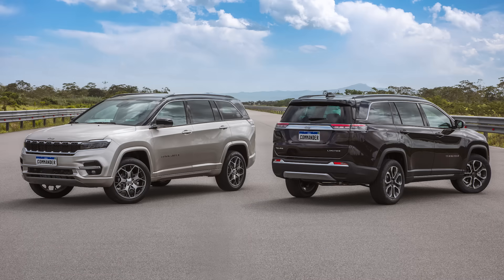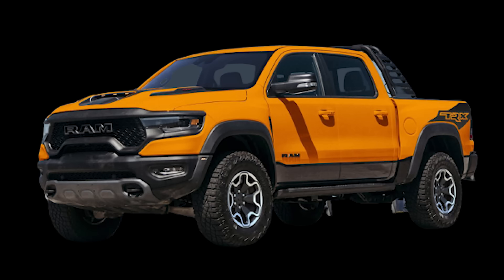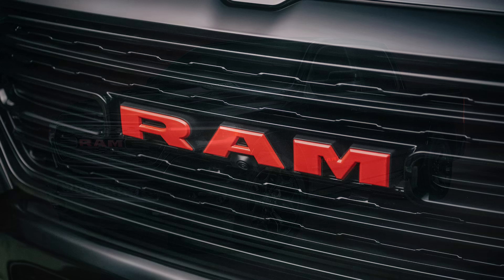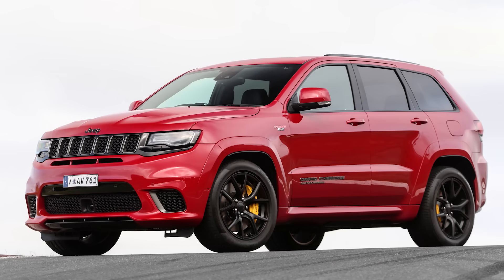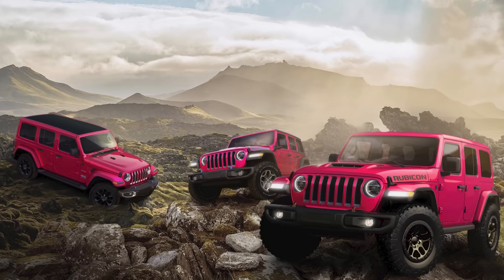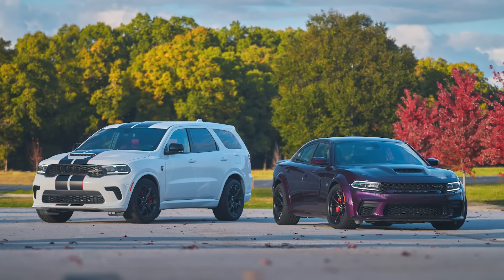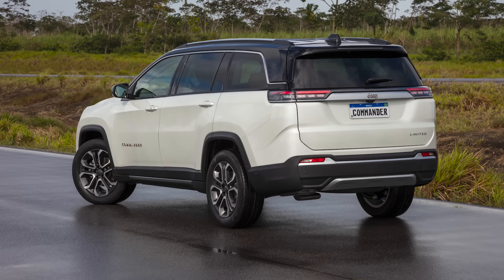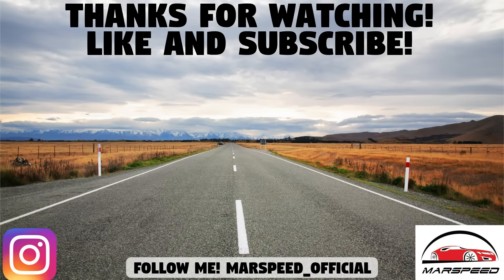Mopar News September 2021 – 2022 TRX Ignition Edition, Jeep Trackhawk Cancelled, New Colors, & MORE!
Another episode of Mopar News today for September 2021! Today we are talking about some new Ram trucks, like the 2022 Ram 1500 TRX Ignition Edition, the cancellation of the Jeep Grand Cherokee Trackhawk (V8 engine), some new Red vehicles for Fiat, Jeep, and Ram, some colors added and removed to various vehicles, new security measures to help prevent the theft of Mopar vehicles, and the addition of the new 2022 Jeep Commander for the Latin American market. Watch along for all your Mopar updates in this month's LOADED EPISODE!